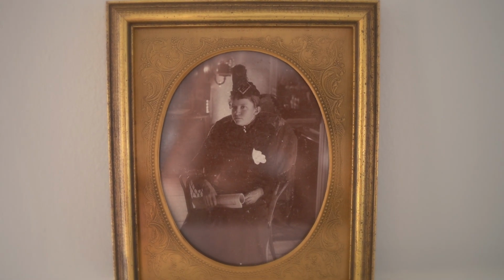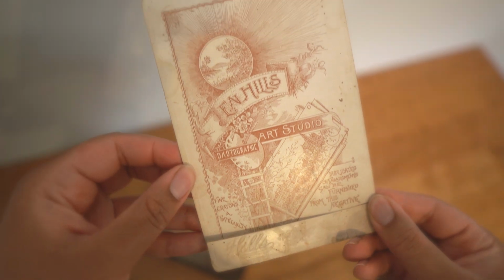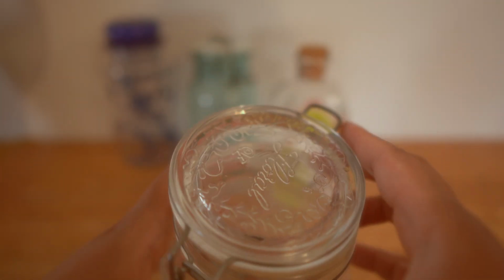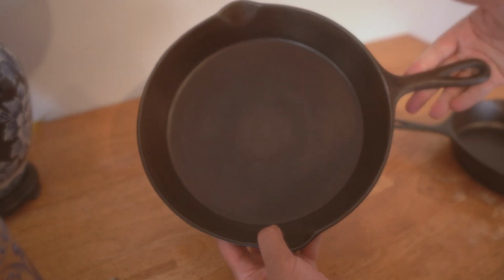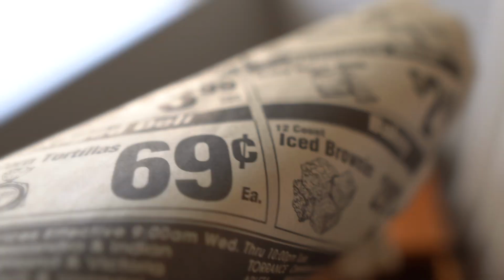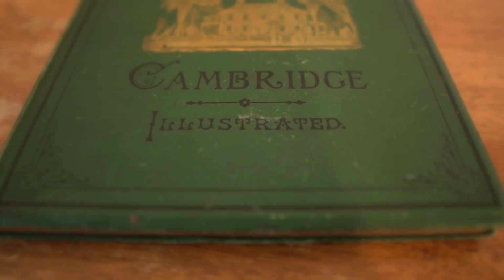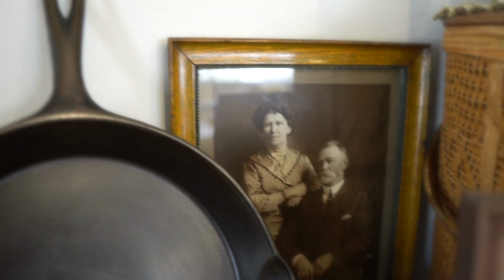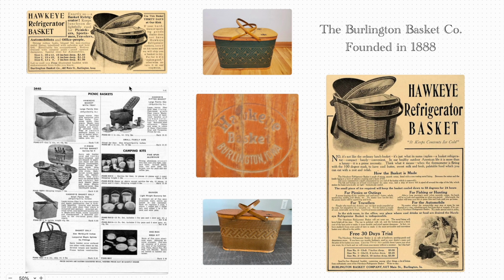My First Estate Sale | Antique & Vintage Haul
From the Victorian-era to Mid-modern, I found amazing gems for so cheap. Among them were photographs, letters, bakeware, and books. 🔍 I will be restoring some of them and documenting the history of the items.

00:00 - photographs
00:56 - jars & glassware
01:28 - tapestry
1:34 - bake and cookware
2:03 - highball glasses
2:12 - picnic basket
2:35 - books
3:35 - all items
4:01 - research
4:37 ephemera & stay tuned